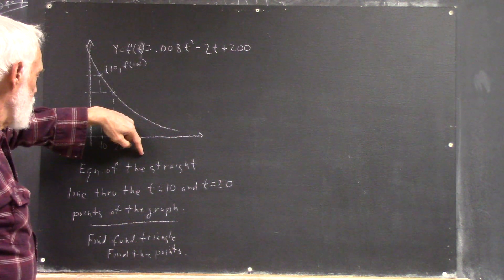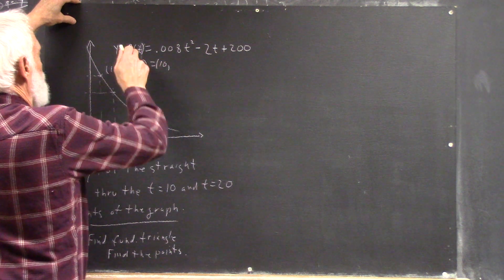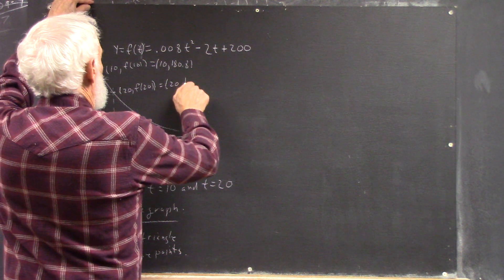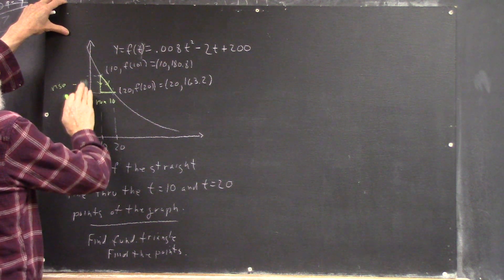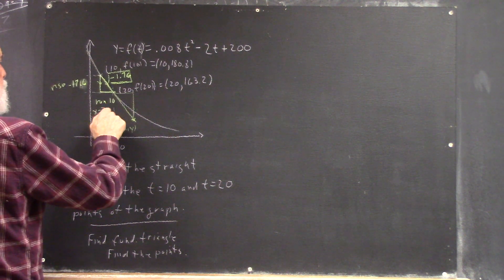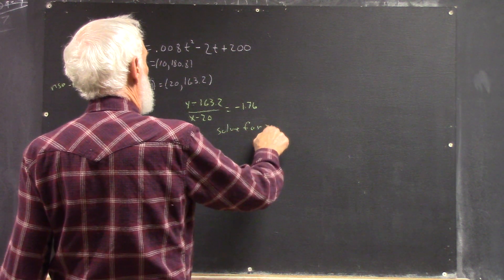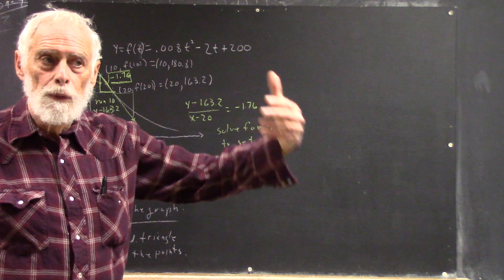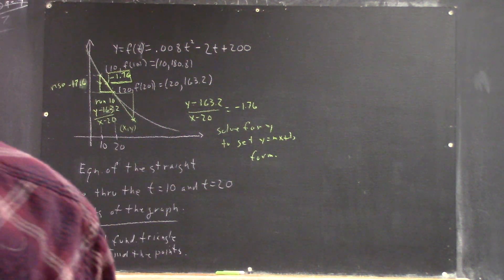dagpc 4687 board pictures 191114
Board Pictures